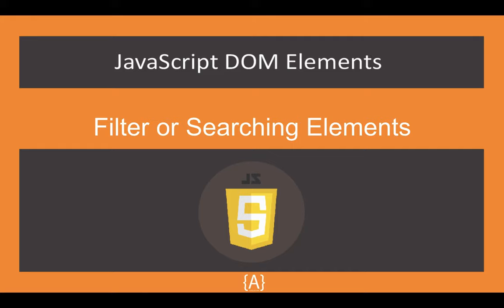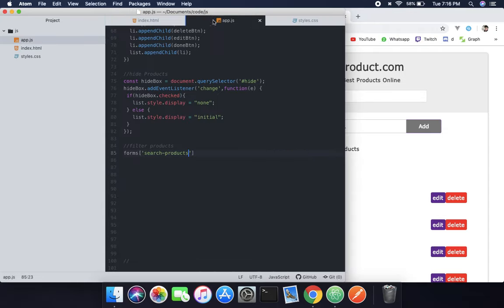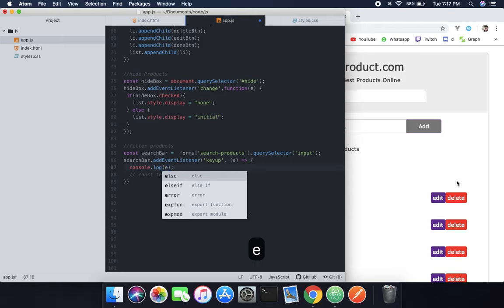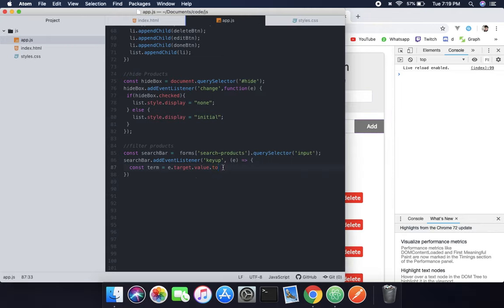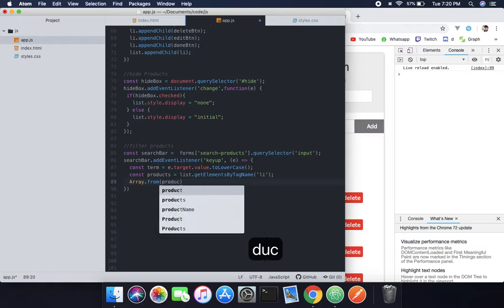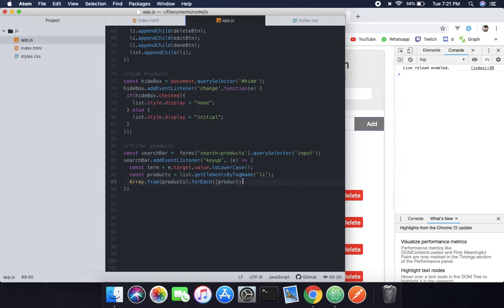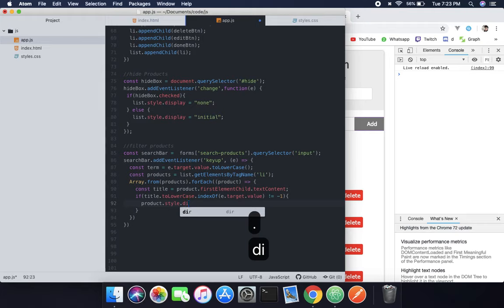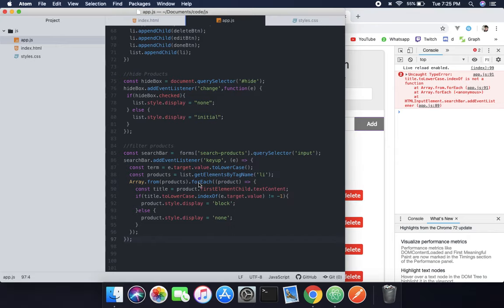JavaScript DOM Elements[12/14]- Filter or Searching Elements-ES6/ECMA2015/JavaScript 2019/JS